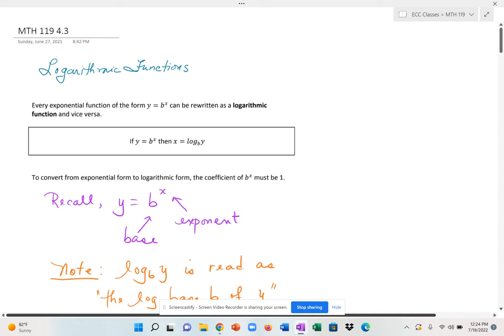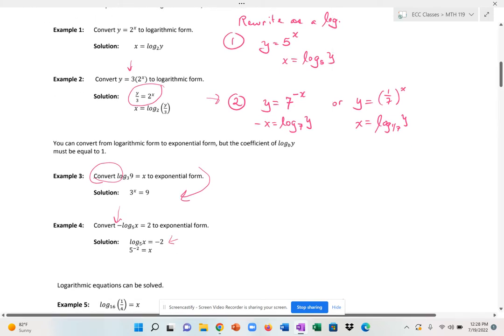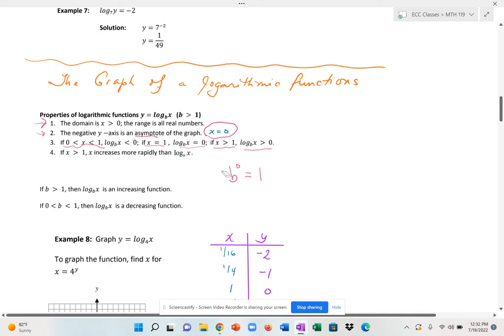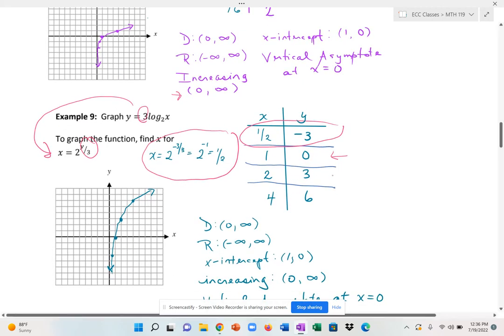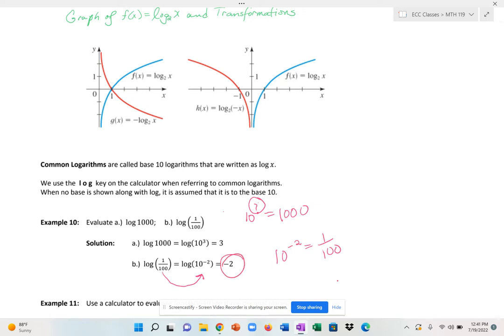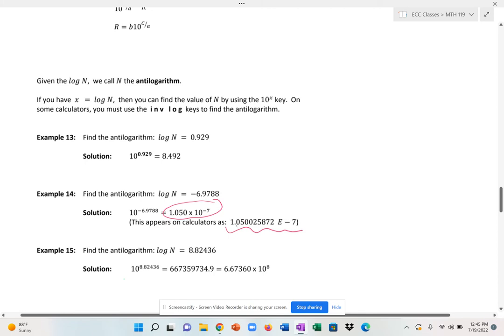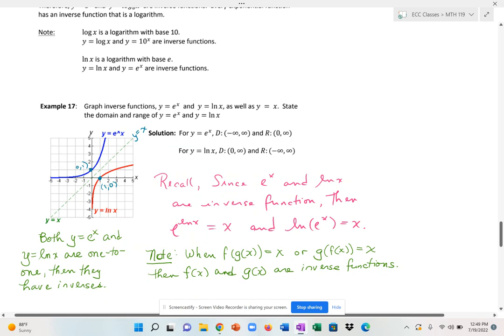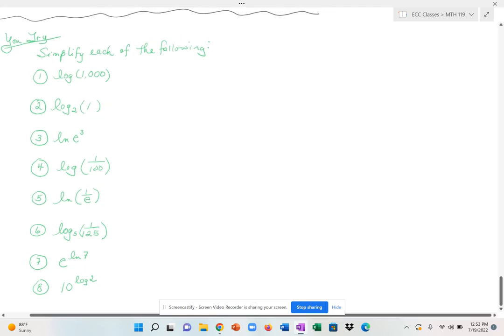ECC MTH 119 4.3